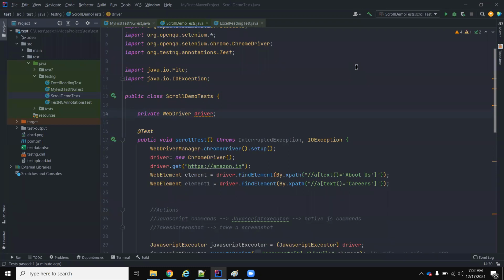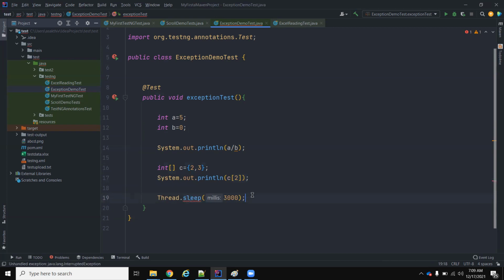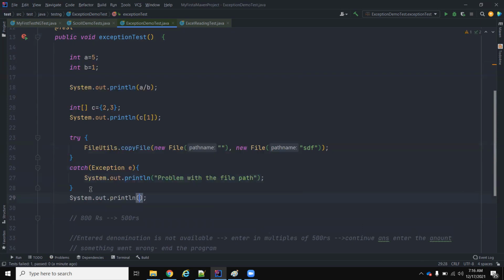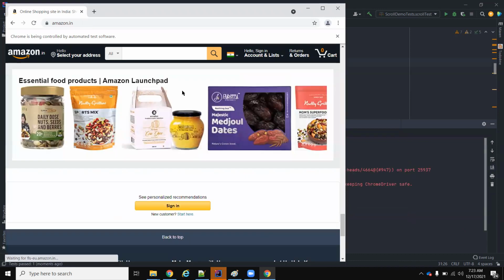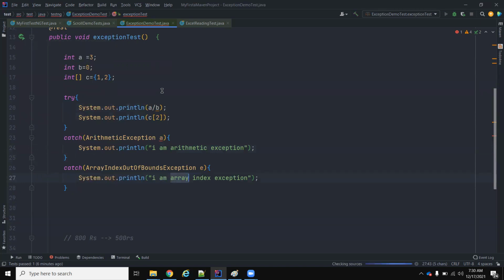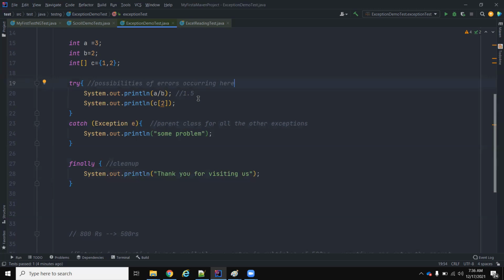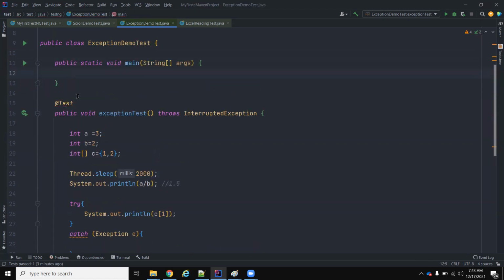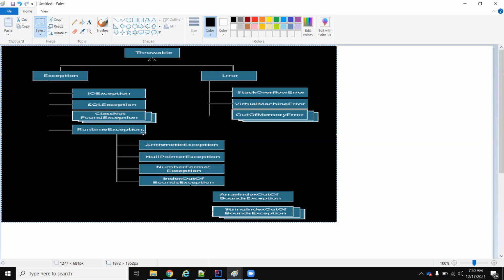Part 20 Exception Handling